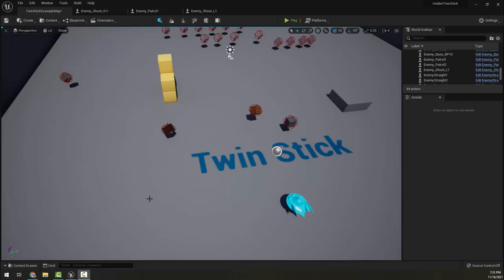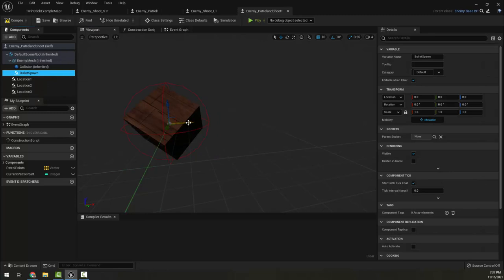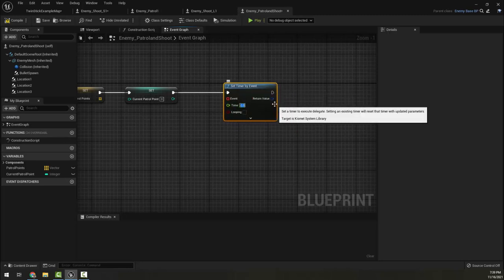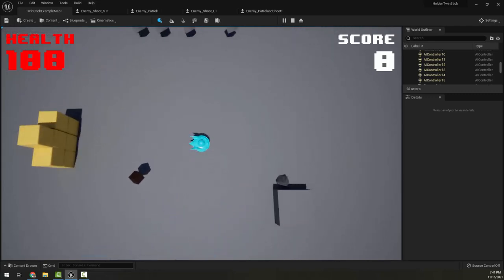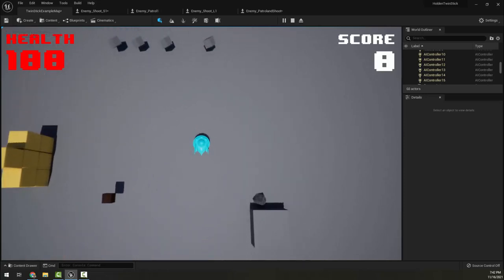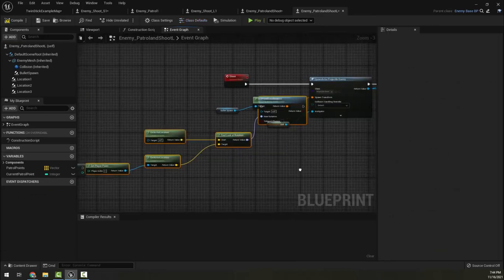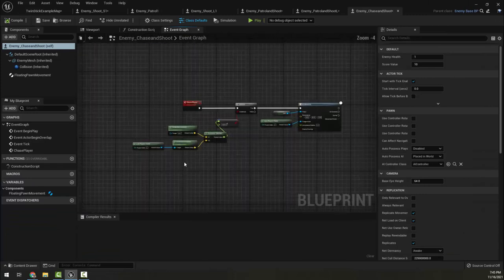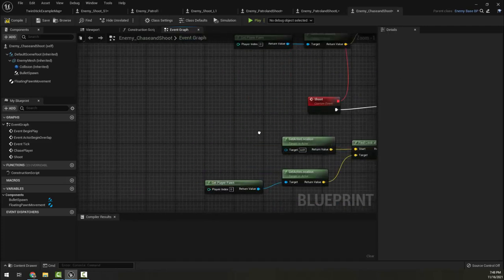Twin-stick Shooter - Enemies that move and shoot at the same time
Combining our code from multiple previous enemies to make ones that move and shoot.